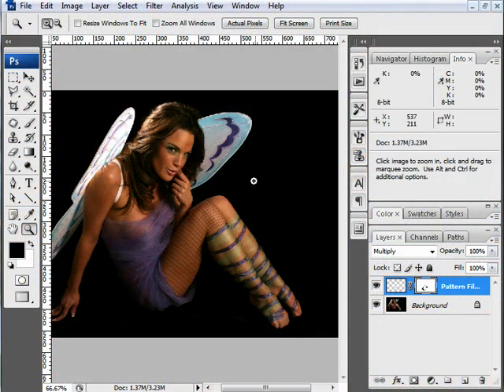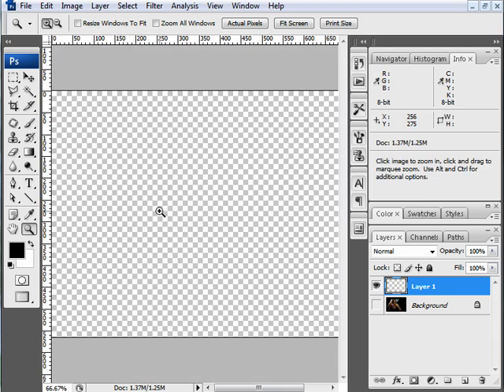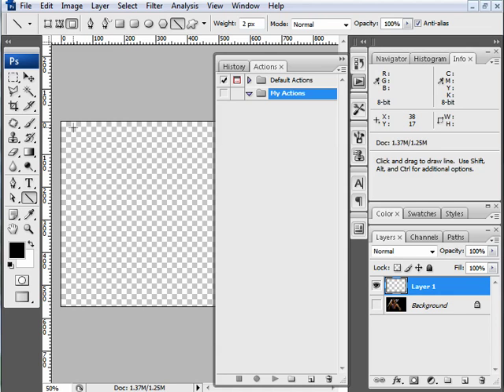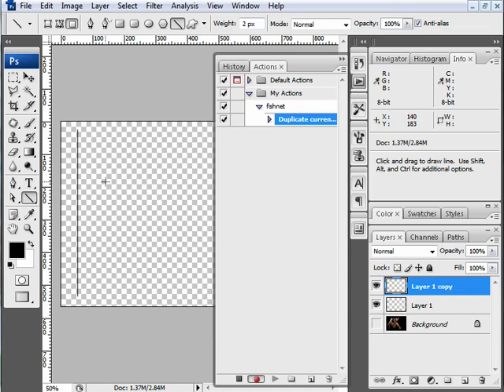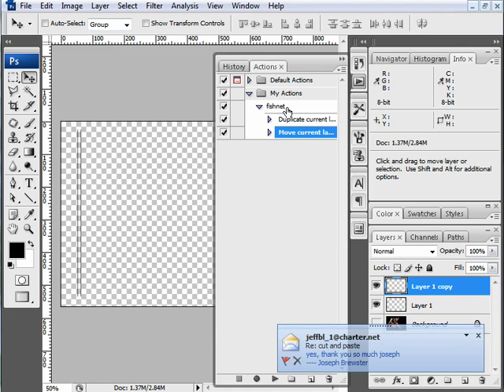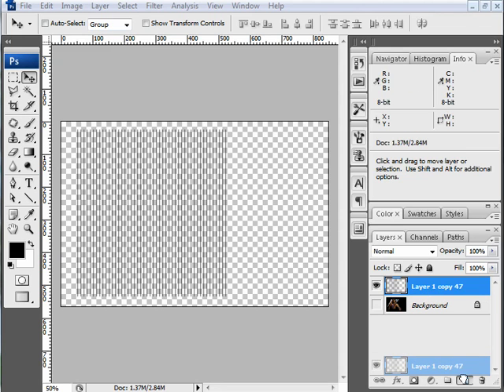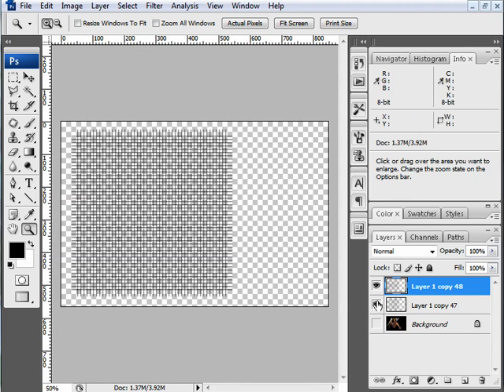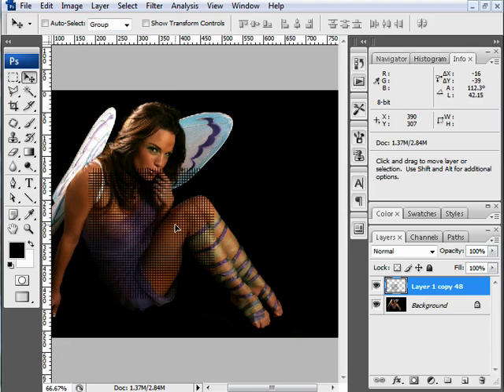A Photoshop Tutorial: Creating Fishnets (Part 2)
Creating fishnets in Photoshop using the line, pattern, and other tools